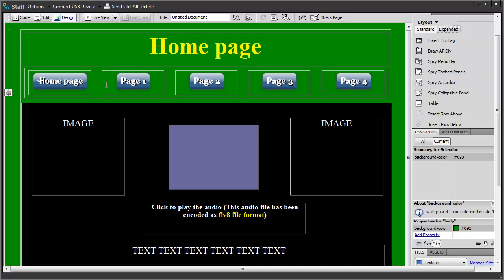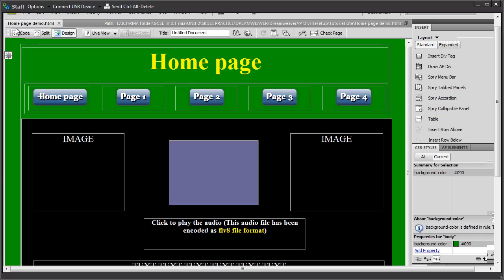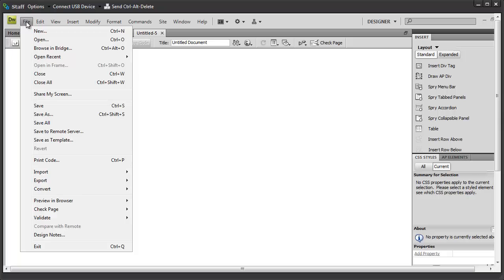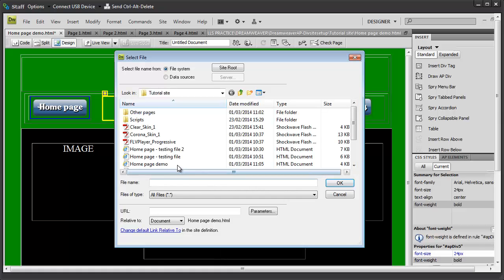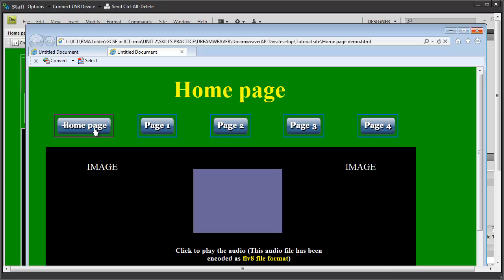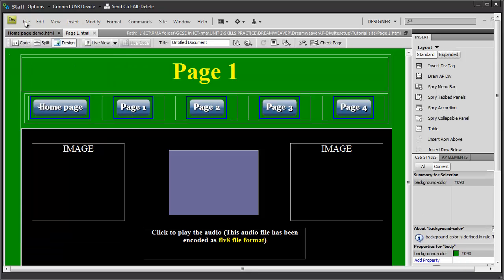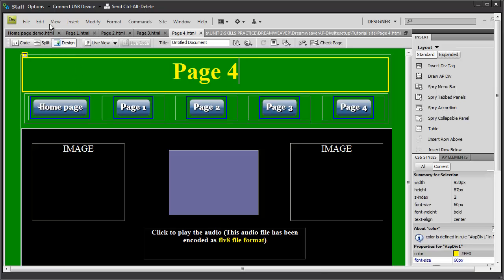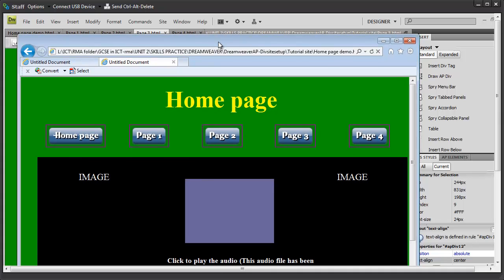Introduction to creating Hyperlinks in Dreamweaver CS4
This Tutorial was created to support the teaching of Dreamweaver CS4 to a GCSE in ICT class in the UK by Richard Matovu, an ICT Teacher. The class was working on a Website project As part of the brief the students were required to create a simple website with hyperlinked web pages.
To offer some support to the students, this Tutorial was created to give a quick introduction to adding  hyperlinks onto web pages in  Dreamweaver software. Please the methods used in this set of tutorials are not the only methods that can be used with the Dreamweaver software.  This tutorial is part of a series of other tutorials that show how to set a website using AP Div design elements in Dreamweaver CS4. There are more resources that accompany this tutorial.